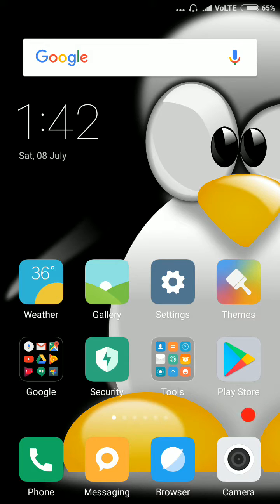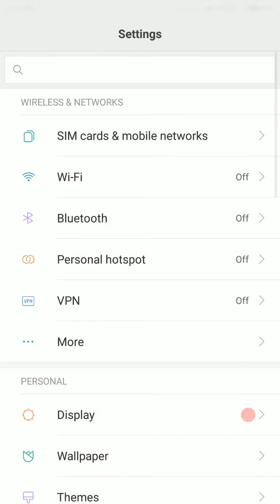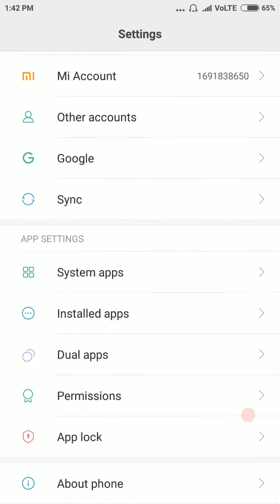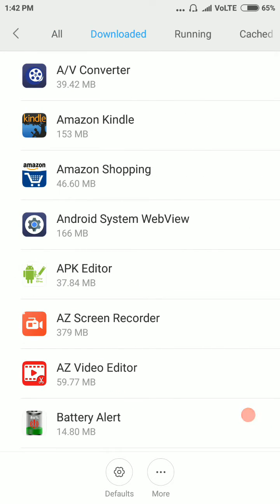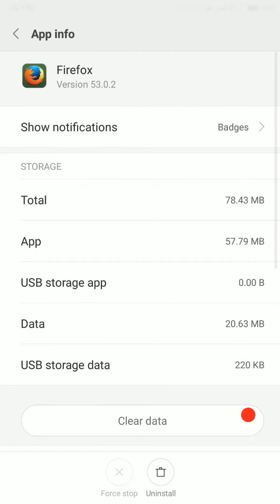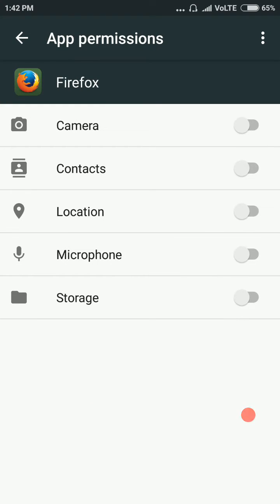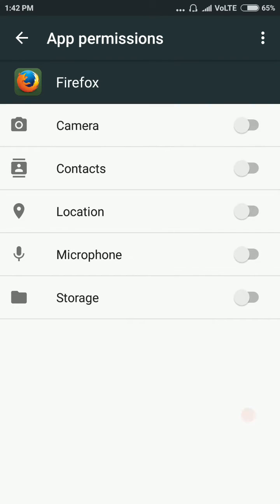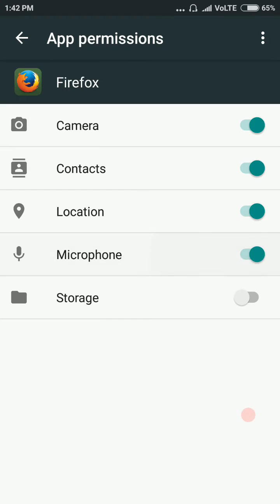How to set apps permissions in Xiaomi Redmi note 4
how to set apps permissions in Android.
Hoe u toestemmingen voor apps in Android instelt.
如何在Android中设置应用权限.
Hur man ställer in programbehörigheter i Android.
Android'de uygulamaların izinlerini nasıl ayarlayabilirim?
Come impostare le autorizzazioni di applicazioni in Android.
Jak ustawić uprawnienia aplikacji w Androidzie